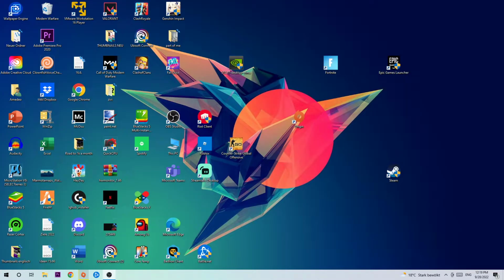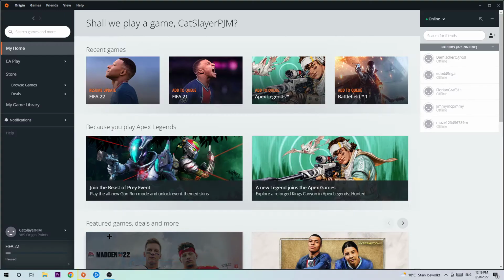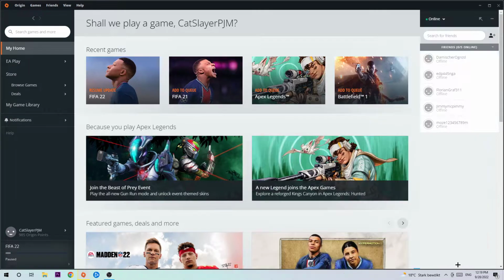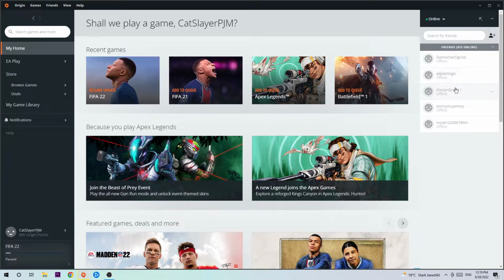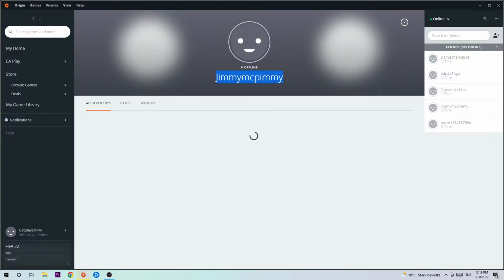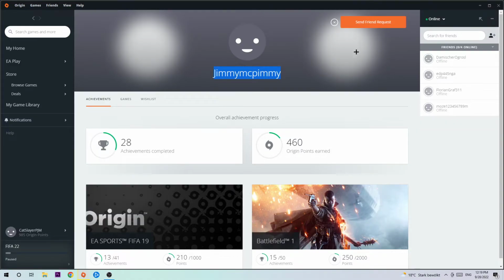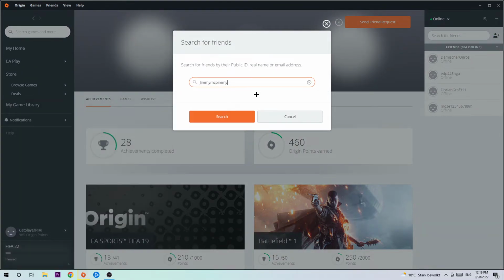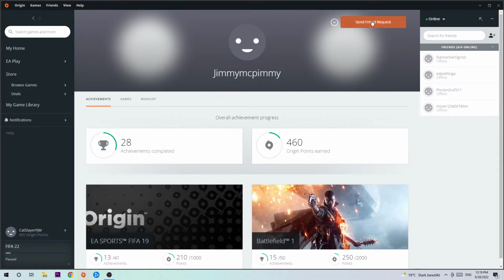Origin - How to Fix launcher Friends Offline | Complete TUTORIAL 2022